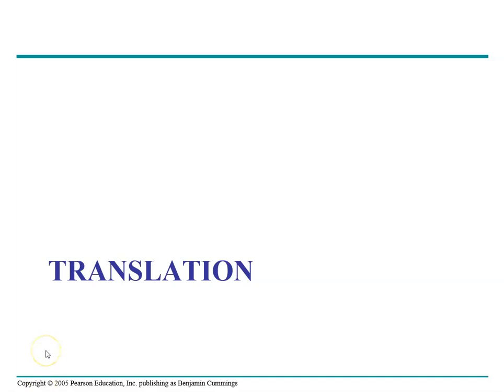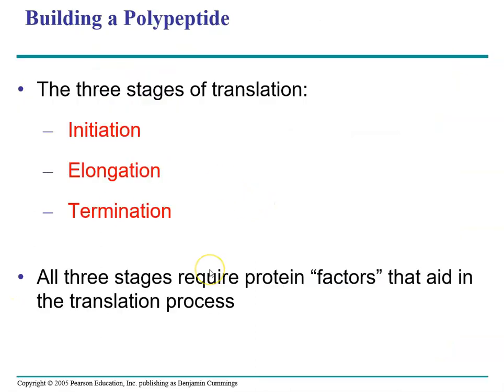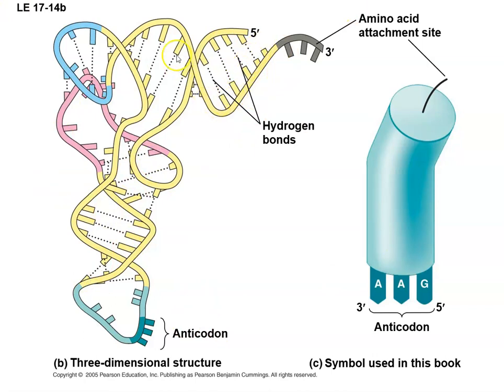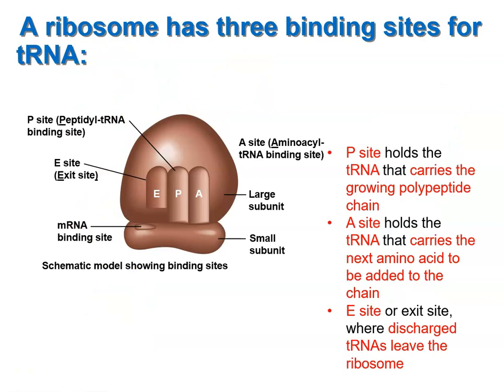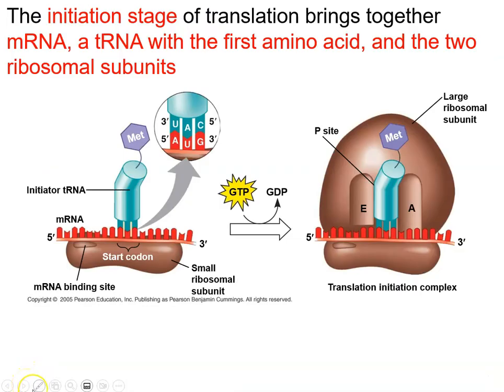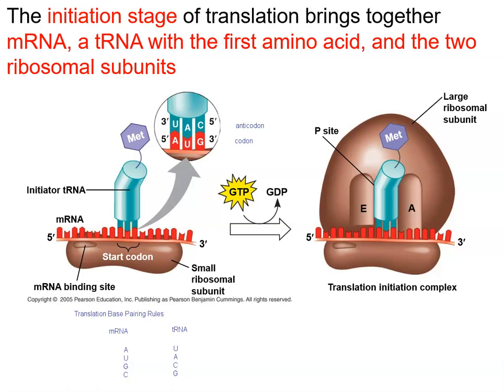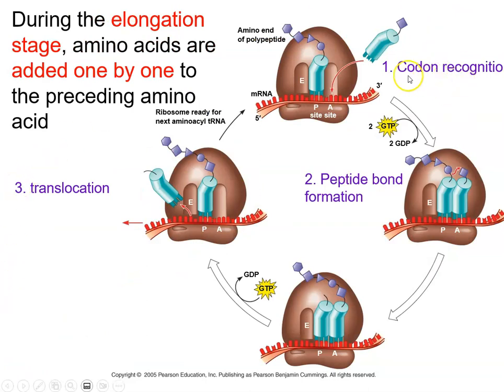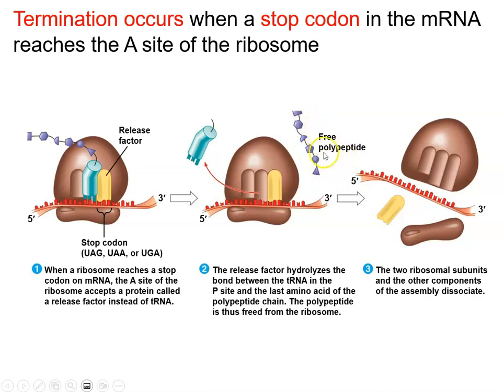Chapter 14 Lesson 3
1. Compare and contrast translation in prokaryotes vs. eukaryotes
2. Explain the role of the the ribosome in translation.
3. Know the molecules involved in translation as well as the sequence of events starting with mRNA and ending with a polypeptide.
4. Discuss the structure of the ribosome and explain the roles different parts of its structure play in translation
5. Know how the fate of polypeptides synthesized on free ribosomes differs from those synthesized on ribosomes of the rough ER in a eukaryotic cell.